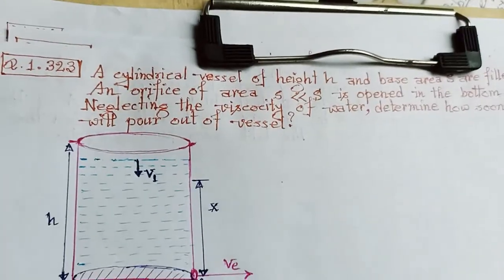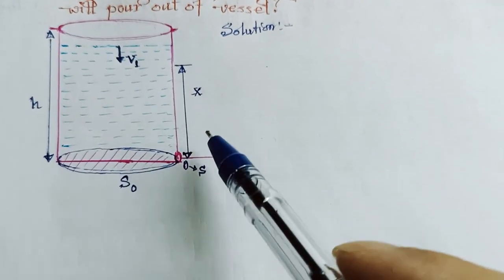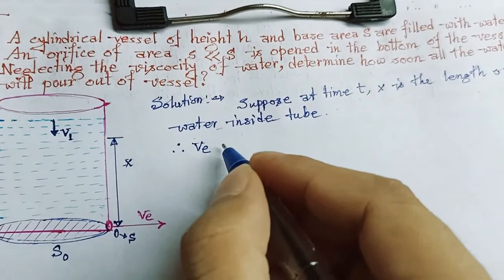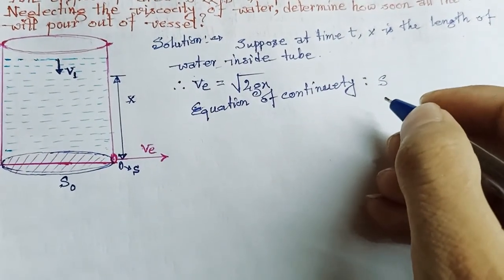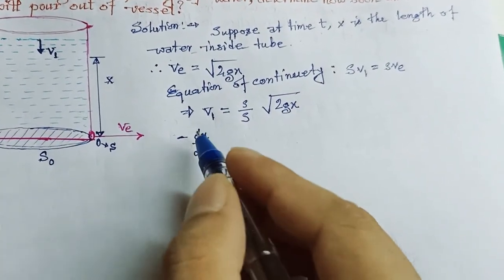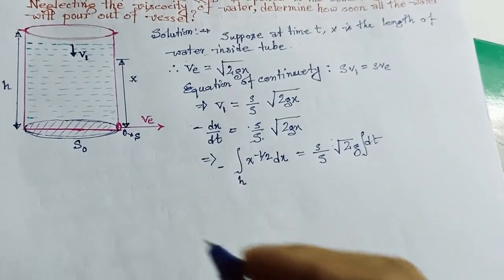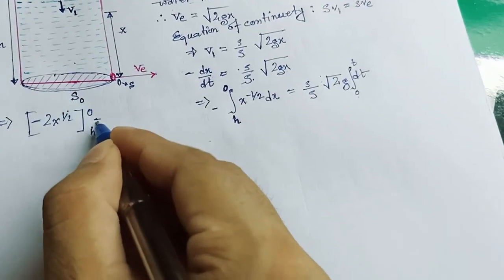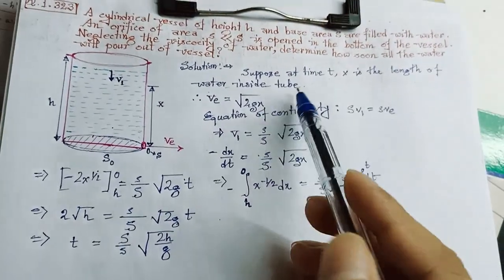Irodov Solution Problem 1.323 Hydrodynamics Fluid Mechanics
Fluid Mechanics-Hydrodynamics- Mechanics Irodov Solution